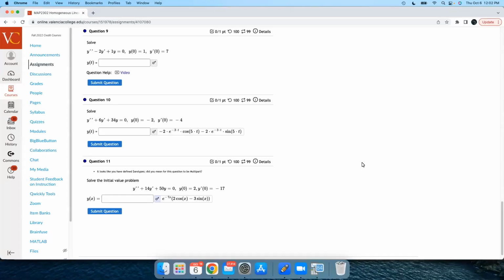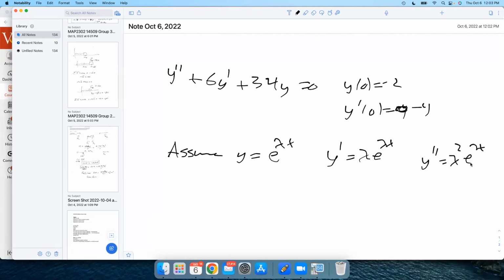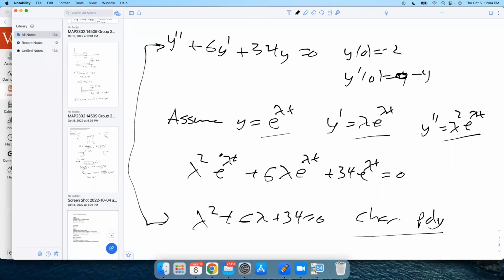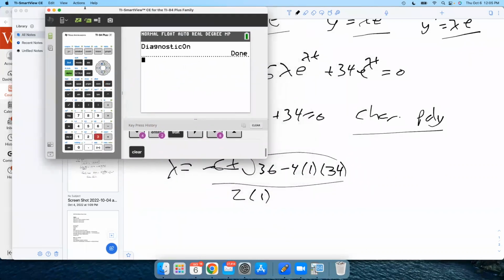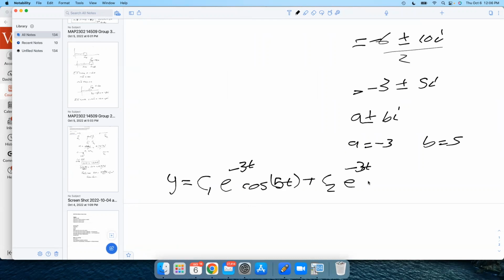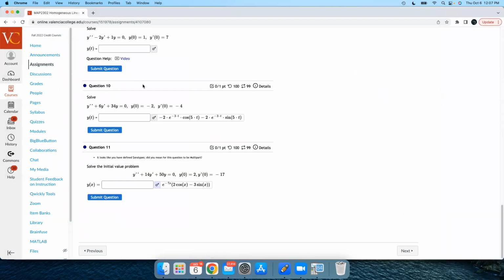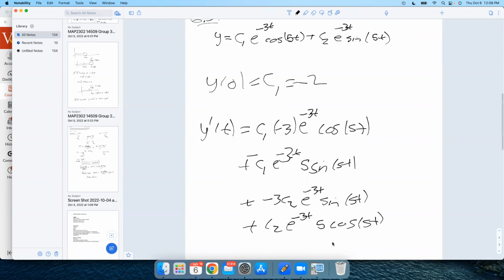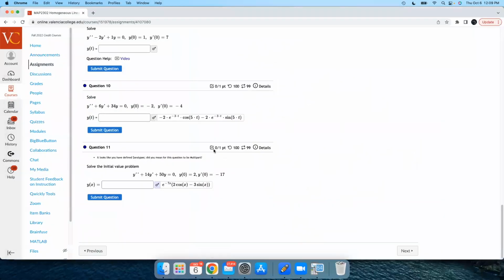Homogeneous Linear DEs Homework Help